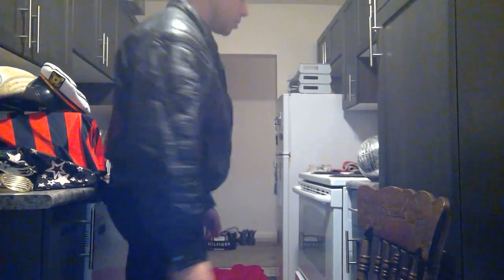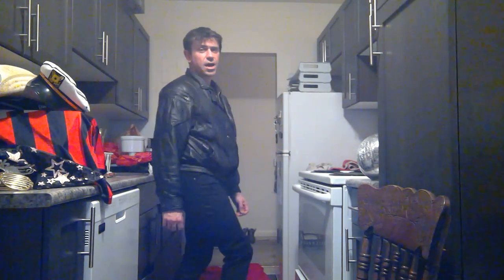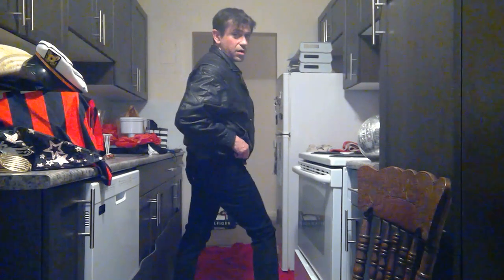Samantha Barton! This Video is For You! Yay!